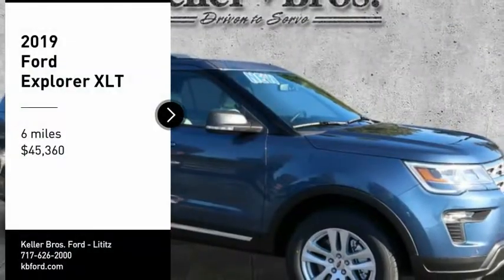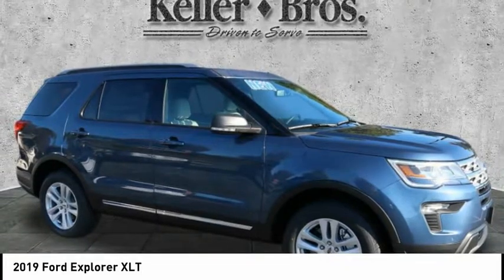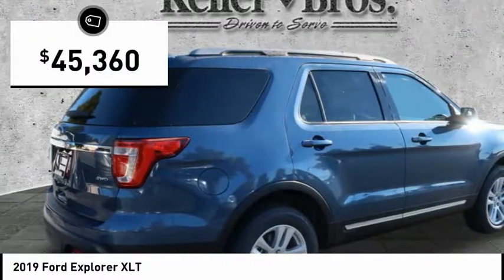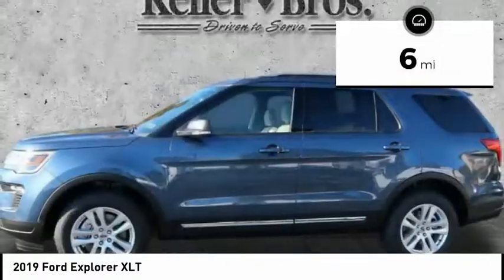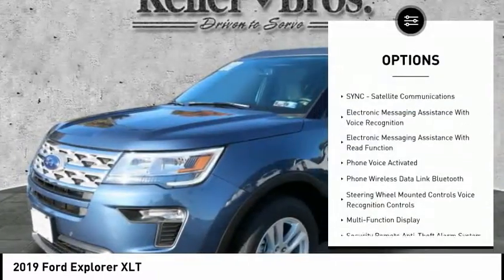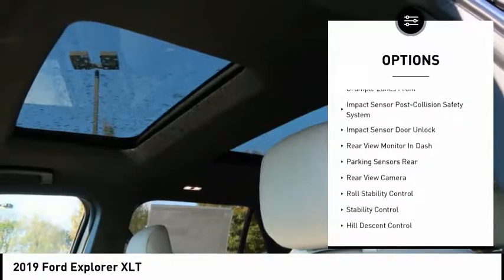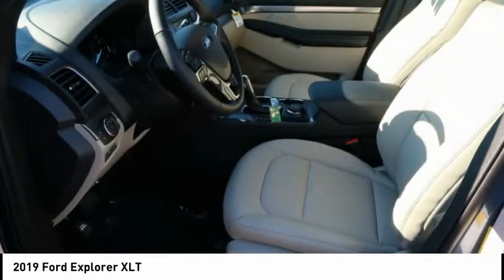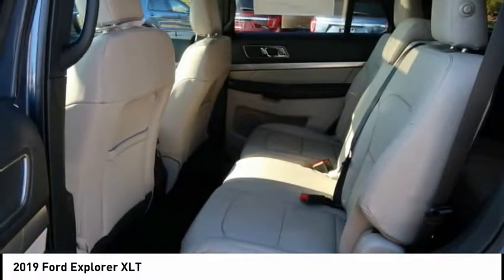2019 Ford Explorer Lititz PA 16480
2019 Ford Explorer XLT